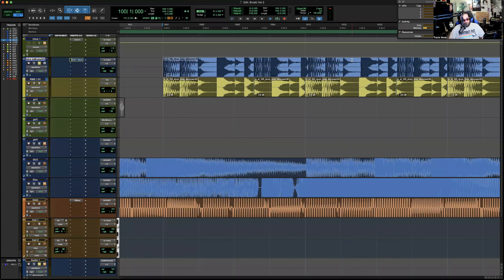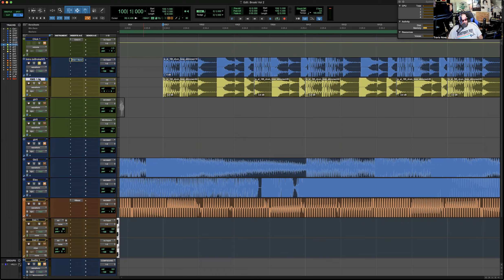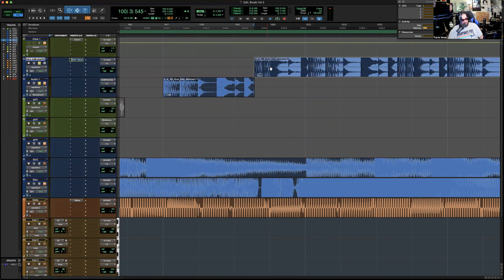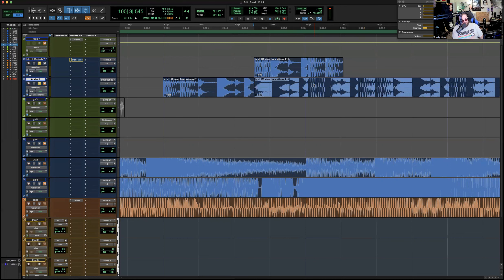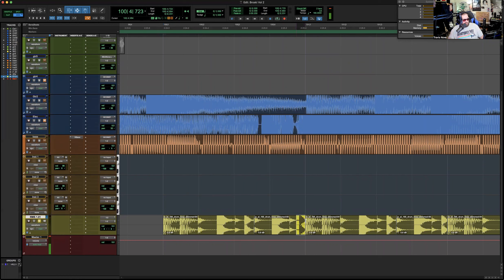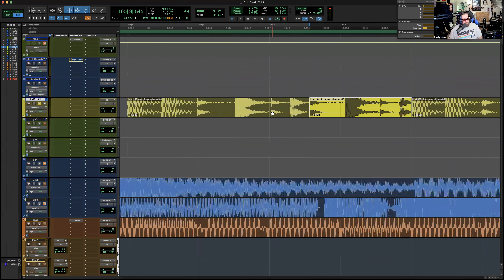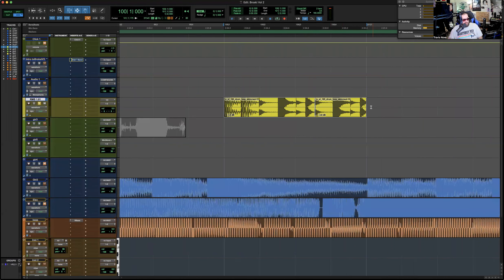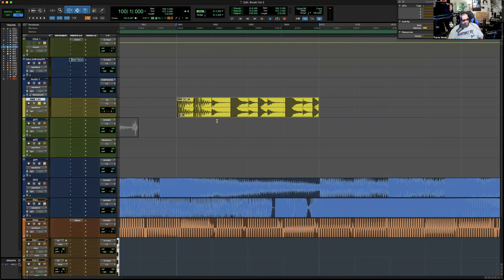How to : Beginner Drum Editing with Splice samples in Pro Tools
I wanted to make a little tutorial with some basic drum editing tips / tricks in pro tools to show you how to make Splice samples more custom to you and your song. Maybe this is helpful! Lemme know!

- Stereo